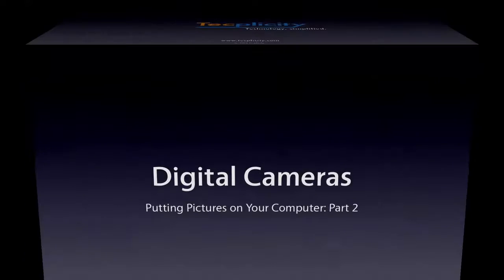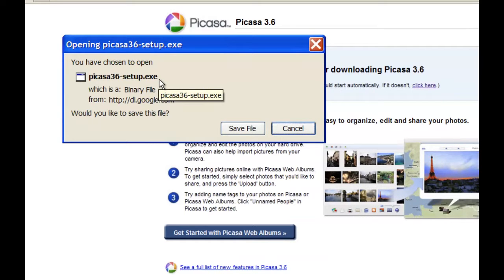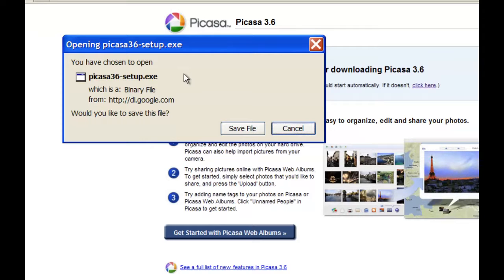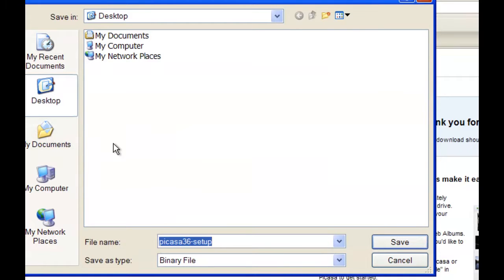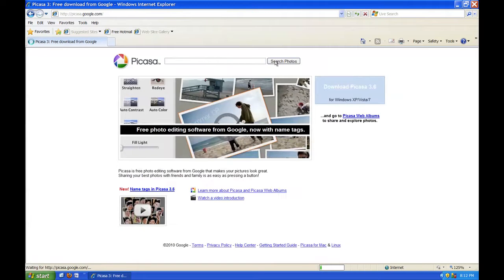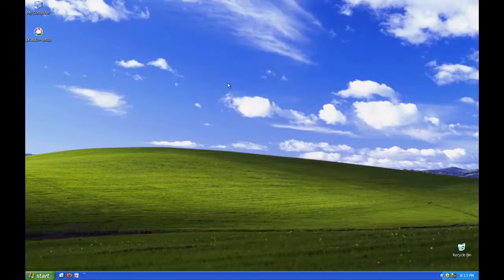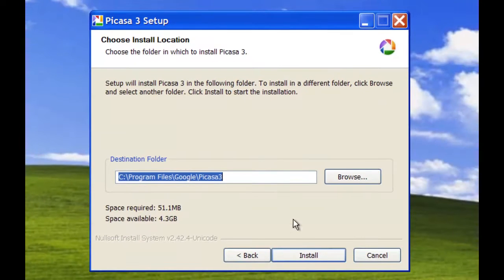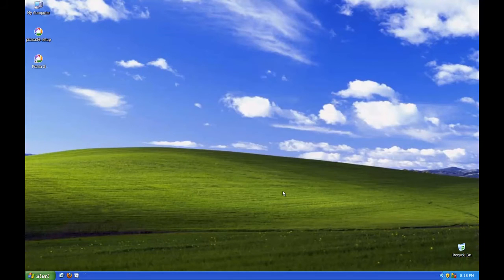Digital Cameras Part 2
In this video, we go over how to get the free photo editing program known as Picasa.  Picasa is a program made by Google that lets you easily manage and edit all of your pictures in one place.